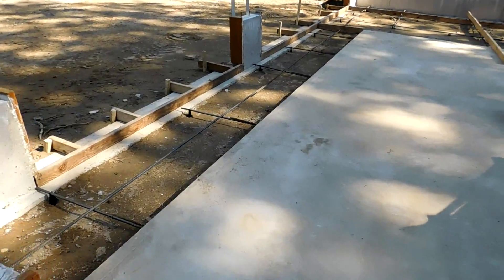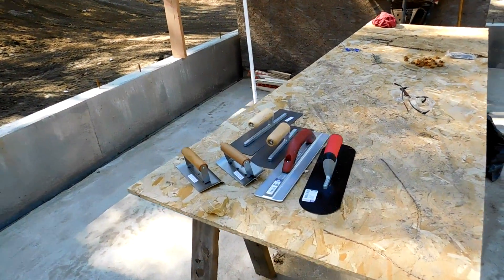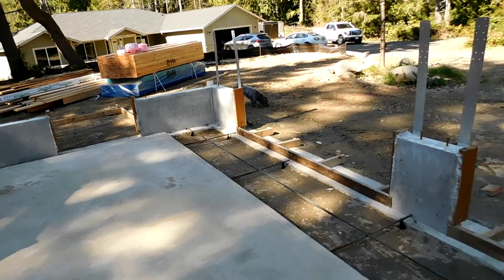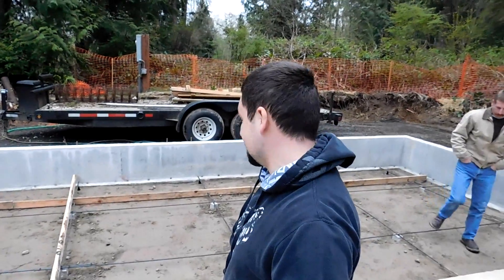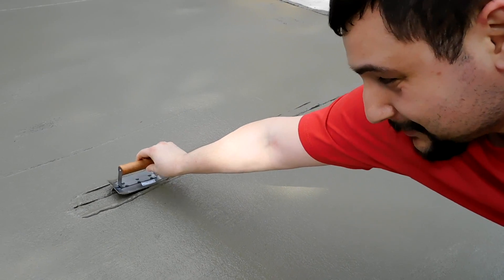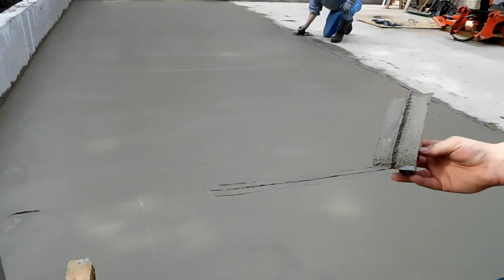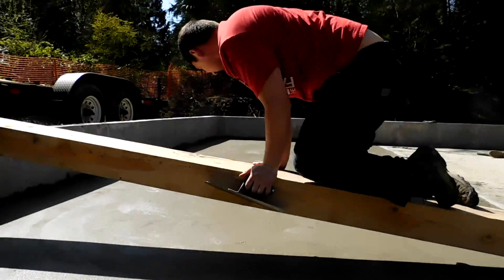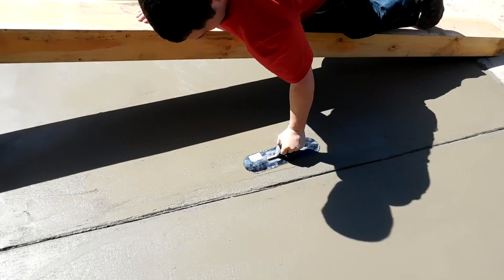Build my garage #9 Pouring the concrete slab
How to pour concrete #9
How to build your own garage
Daniel Woodell -

    In this video I show you how to pour and prep the slab for the floor of the garage.  Concrete work and trowel work.  This is the slab for how you DIY garage.  Build it yourself and with the help of a few others save some money.